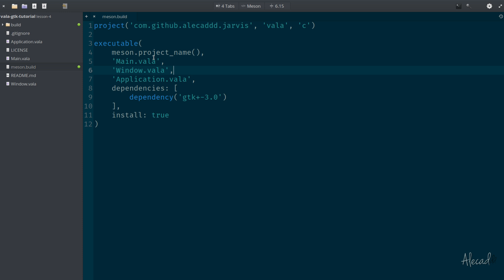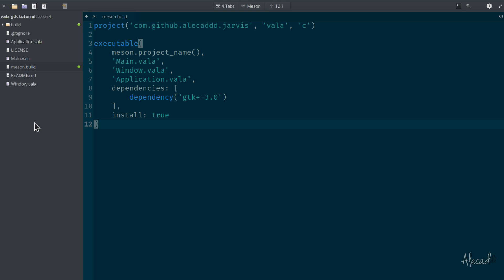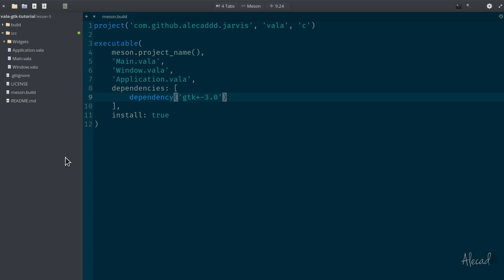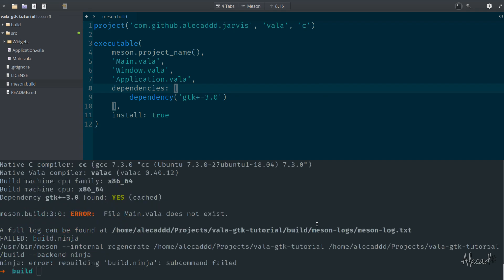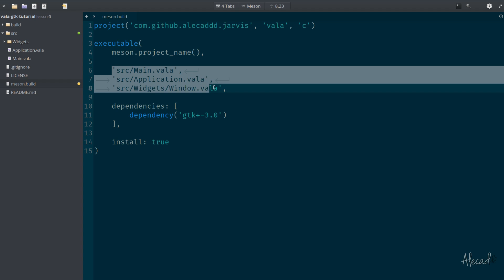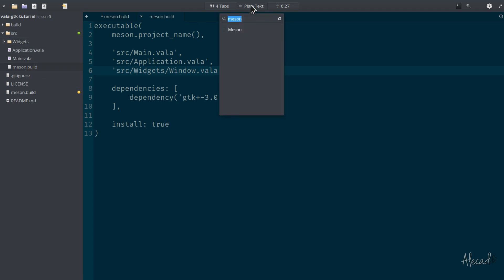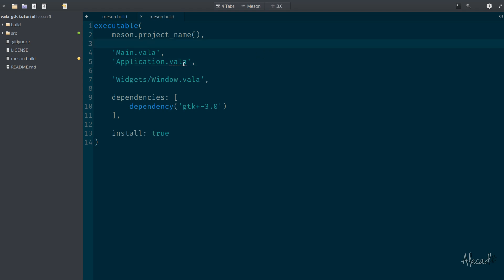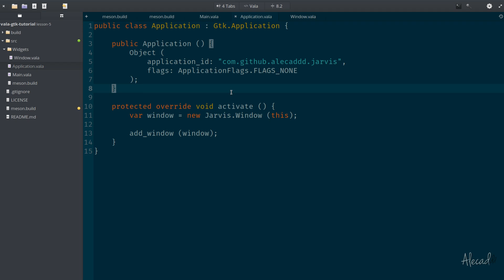Learn Vala & Gtk #5 - Sub Directories with The Meson Build System